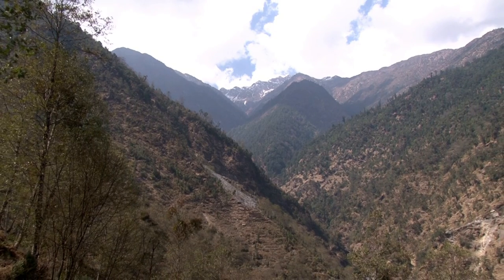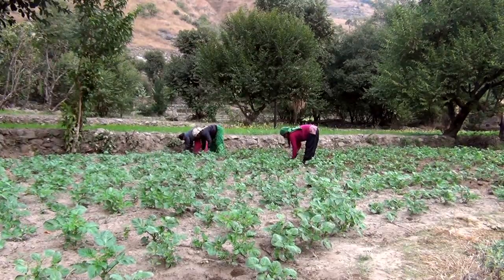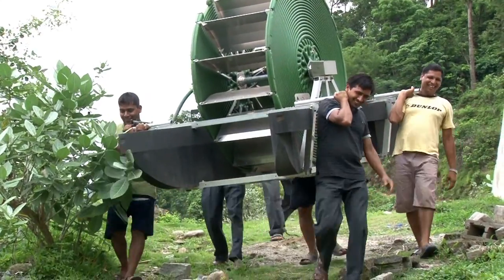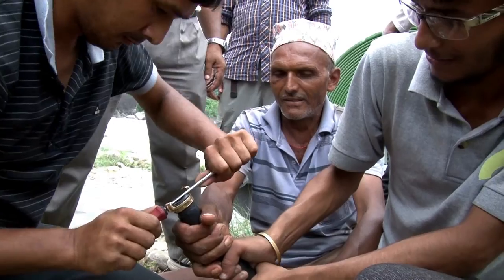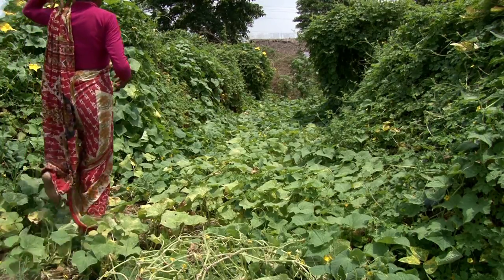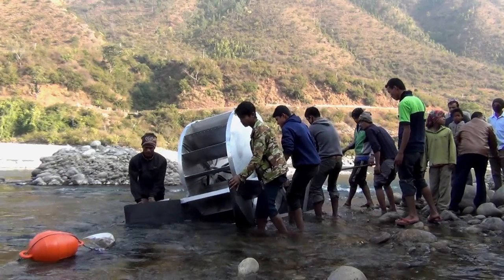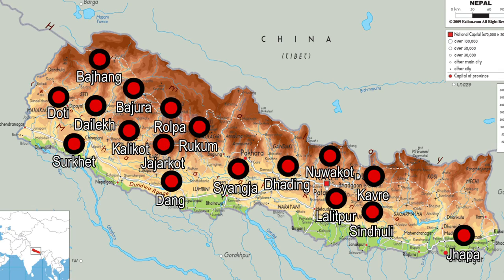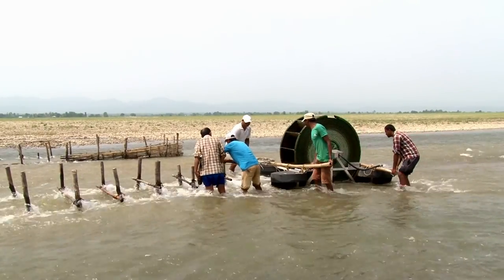Barsha Pump: Water Irrigation Pump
The Barsha Pump project is being implemented through collaboration between Practical Action and aQysta. Practial Action aims to help people in all districts of Nepal enhance food security with this technology. To achieve this, efforts will be made to create access to irrigation at places without the facility and at places where use of expensive diesel pumps add financial burden on farmers.

Country: Nepal
Language: English